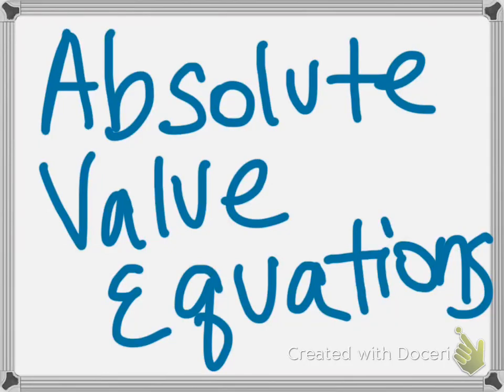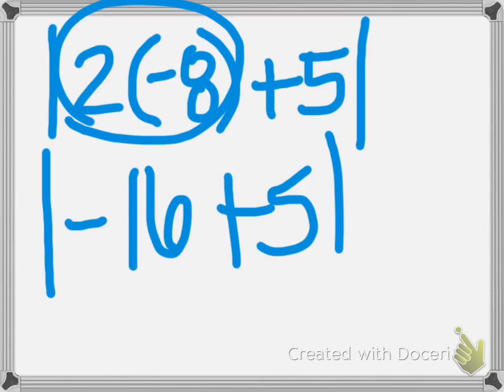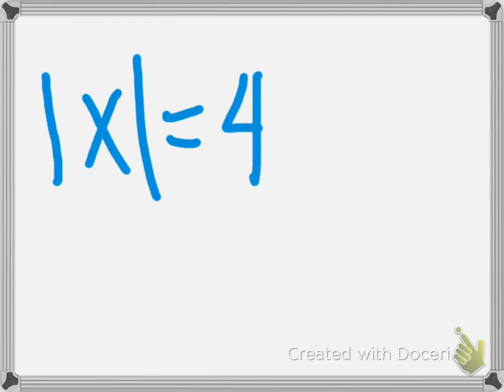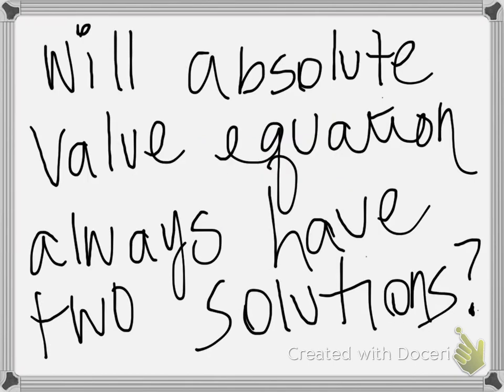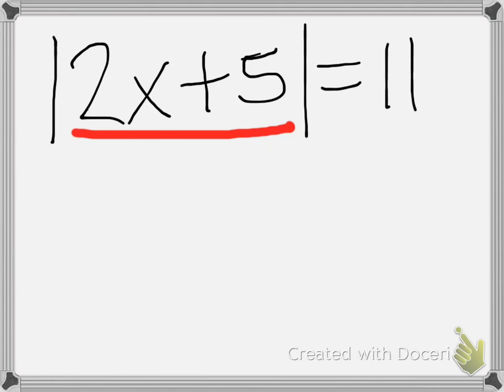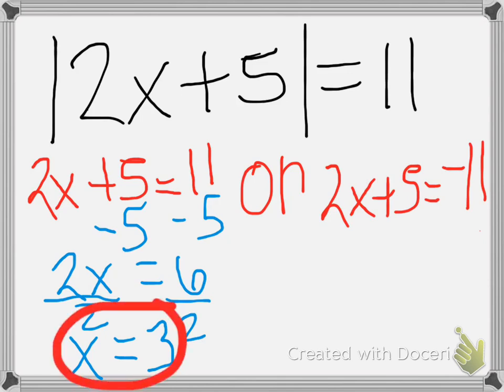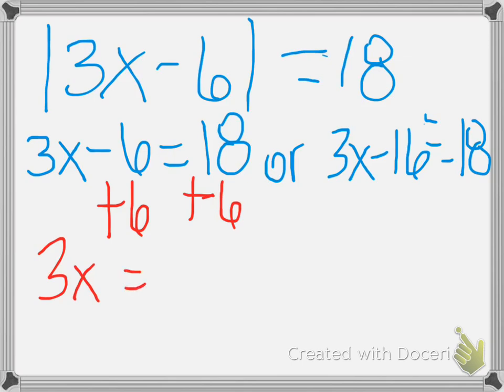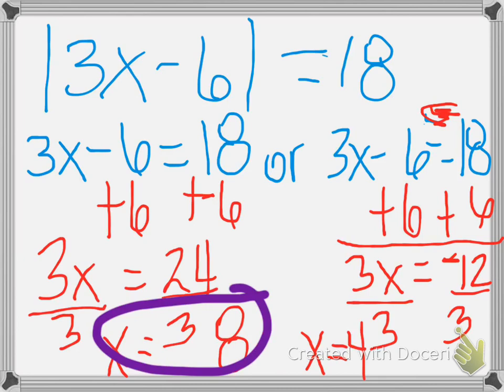ABSOLUTE Value Equations